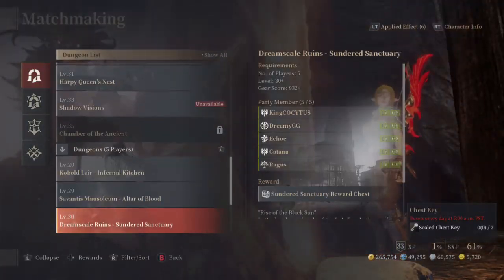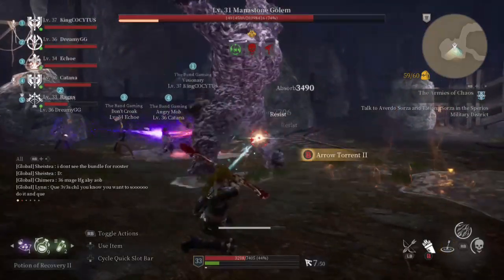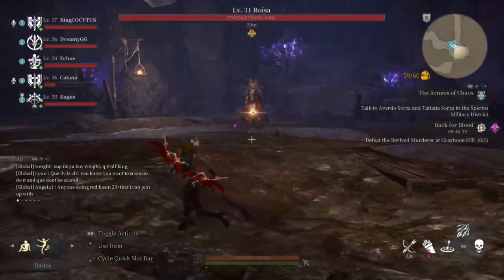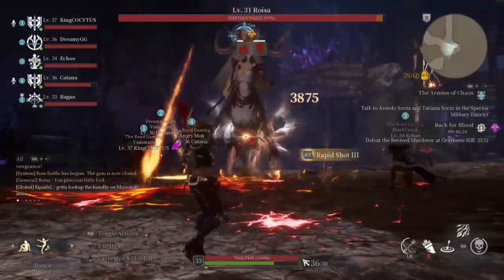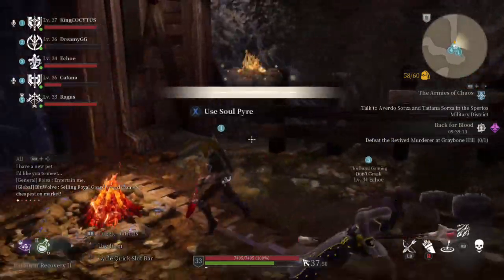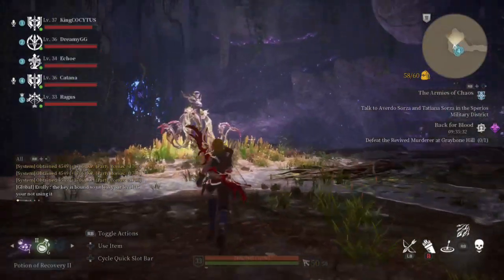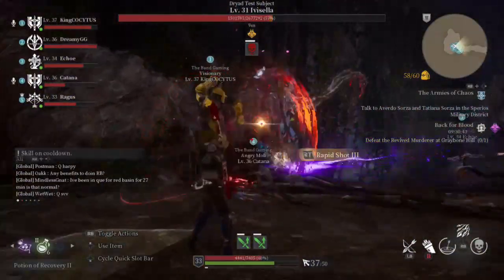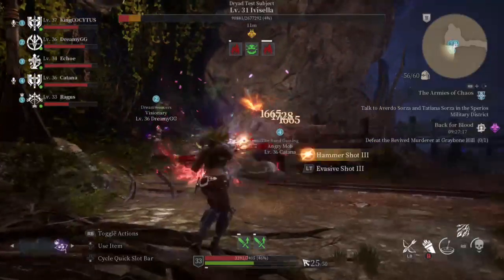How to beat Halls of the Dead Blessed Unleashed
YouTube Description